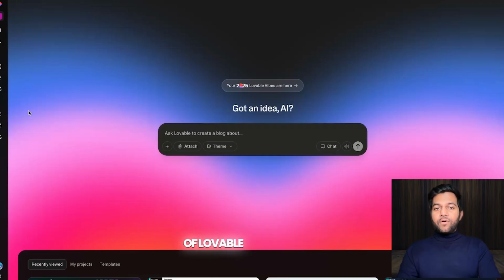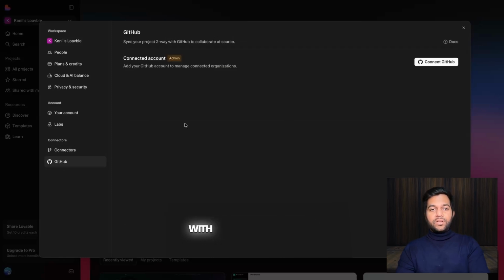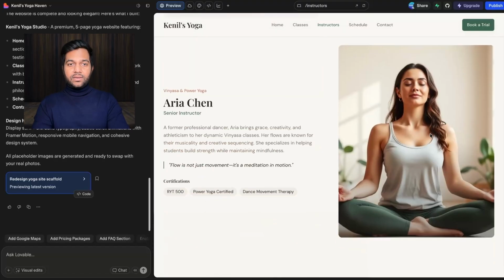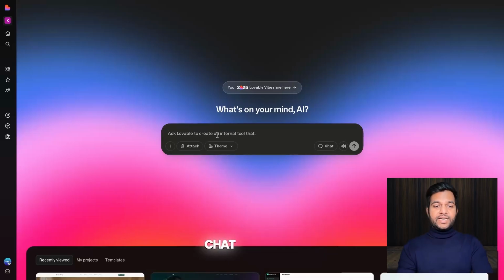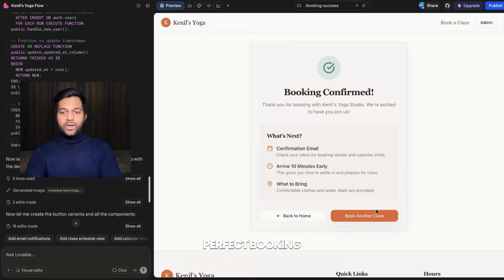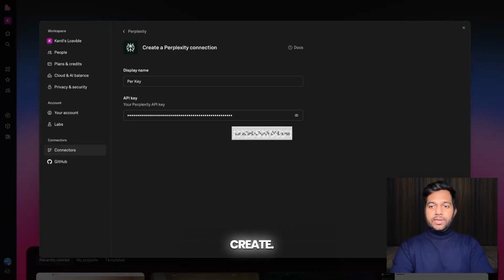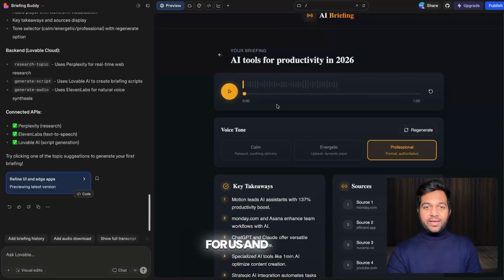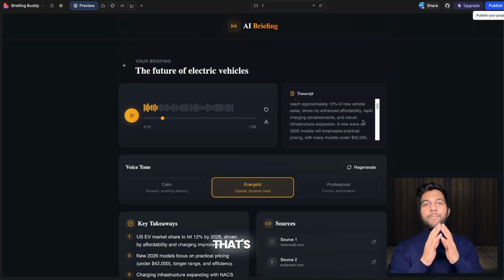Learn 80% Lovable in 13 Minutes in 2026 : Full Tutorial (Updated)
In this video, you’ll learn 90% of Lovable in 13-14 minutes — from complete beginner to
building premium websites and real full-stack apps with Lovable Cloud, Lovable AI, and
Connectors.

00:00 Coding Is Hard? Not in 2026
00:14 What Is Lovable AI & Why It Matters
02:36 Project 1: Premium Website in Minutes
06:09 Project 2: Full-Stack Booking App (Real Backend)
09:00 Project 3: AI Briefing App with Voice
12:21 The Real Lovable Workflow
13:06 Final Thoughts & Subscribe

(I’ll help you build a premium
website/app for your business).

What you’ll build in this tutorial
✅ Build 1 (Website): Kenil’s Yoga Studio — bold, elegant design, photo-heavy layout, smooth
animations, testimonials, schedule, and conversion-focused CTAs
✅ Build 2 (Real App): Yoga Booking System + Admin Dashboard — login-protected admin
panel, booking workflow (New/Confirmed/Cancelled), filters, notes, clean premium UI
✅ Build 3 (Pro AI App): AI Briefing → Audio App — research a topic, generate a clean
summary, and convert it into professional audio using AI connectors

What you’ll learn (Lovable features covered)
●How Lovable works (vibe coding / natural language building)
● Live preview + fast iteration workflow
● Visual Edits for premium UI/UX polishing
● Images + layout tricks for photo-heavy sites
● Version history (rollback safely anytime)
● Publishing + custom domain basics
● Lovable Cloud (database, auth, storage, edge functions)
● Lovable AI for smart features
● Connectors (how to plug in external tools responsibly)
● Best practices for speed, clarity, and clean prompts

Pro tip (watch this twice)

The difference between beginners and pros isn’t “coding.
” It’s structure + UI polish + shipping
fast. Use the prompts from this video and then customize them for your niche.

This video is for educational and informational purposes only. I’m sharing general tools,
workflows, and examples based on my experience.
I am not a financial advisor, legal advisor, or tax professional, and nothing in this video should
be considered financial, legal, or professional advice.
Results are not guaranteed. There is no promise or guarantee of income, profit, or business
success by using Lovable or any tools mentioned. Always do your own research and consult
qualified professionals where appropriate.
By watching and using any information from this video, you agree that you are responsible for
your own decisions and outcomes.